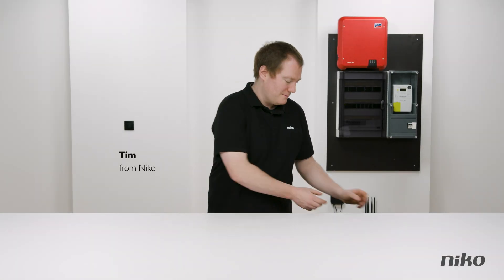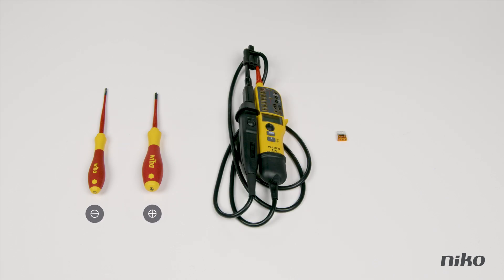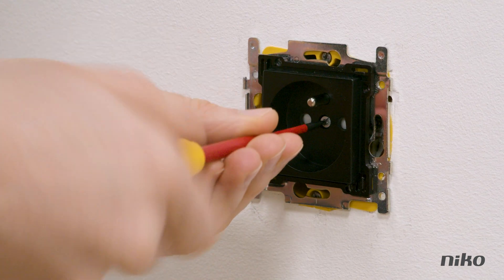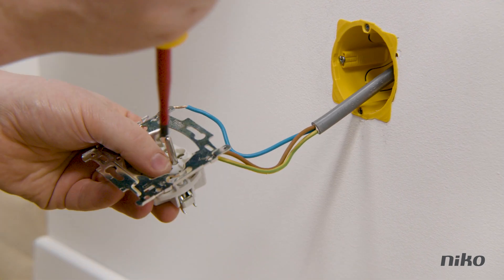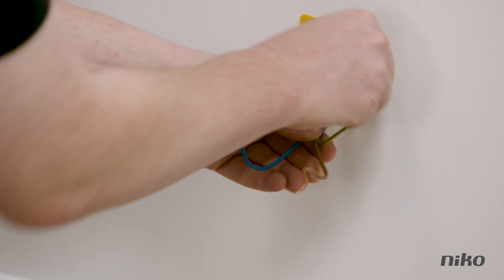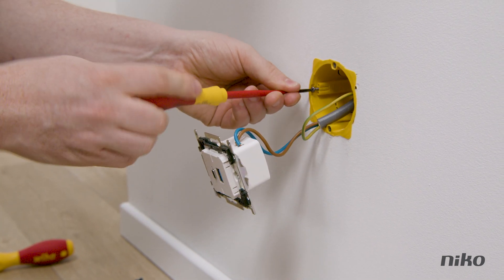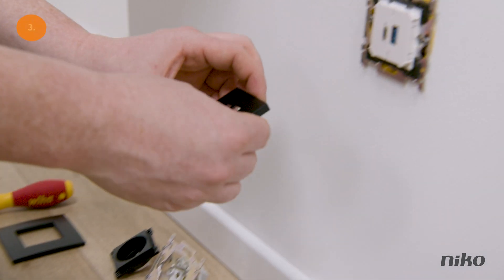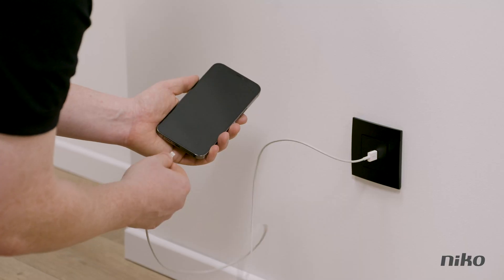How to replace an existing socket outlet by a Niko USB-charger?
In this video Tim will show you how to easily replace a socket outlet with a USB charger. You can choose between a charger with 2 times a USB-A connection or one with the combination of a USB-A and a USB-C connection.